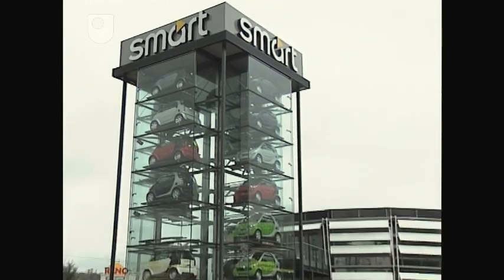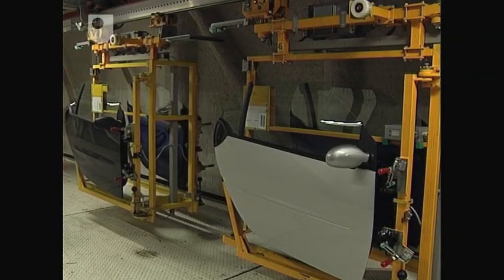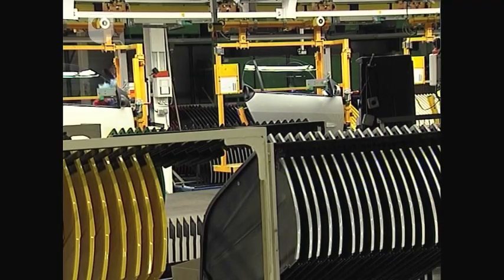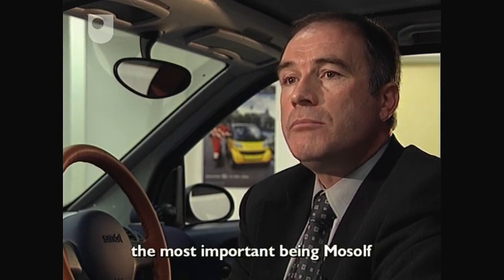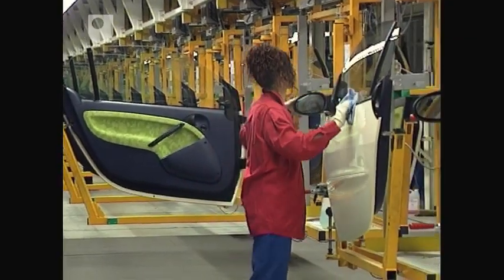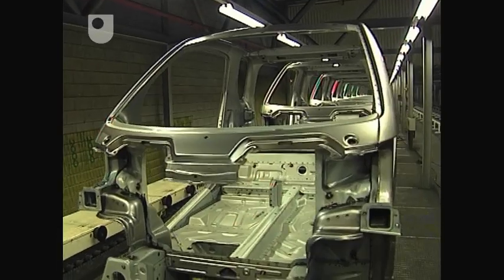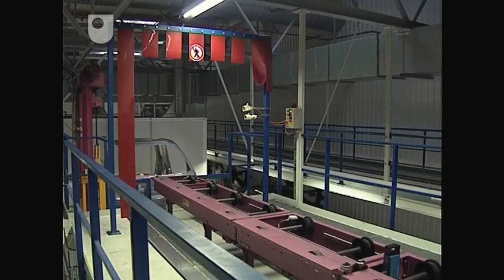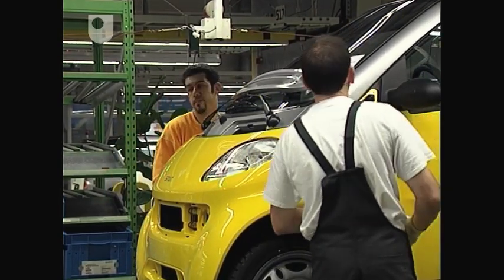Behind the Brand - Supply Chains: Smart Car (3/4)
The radical re-thinking of the car assembly process and its supply chain, along with 12 on site component suppliers.